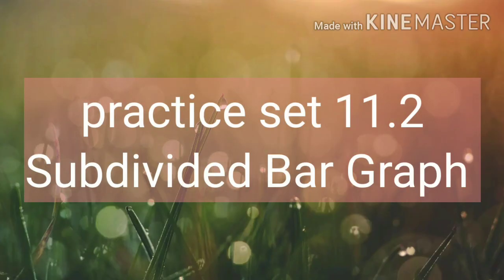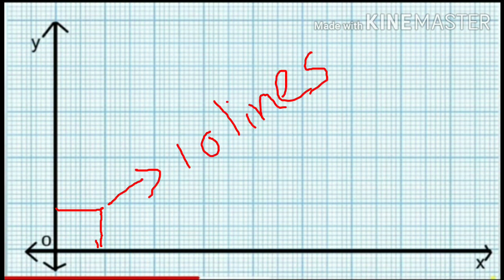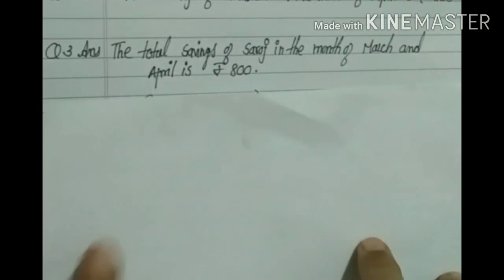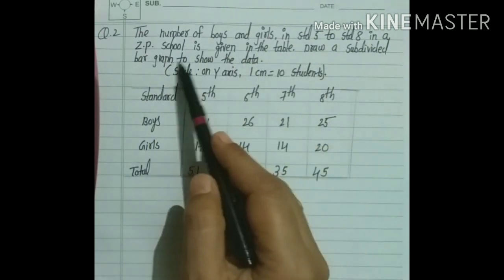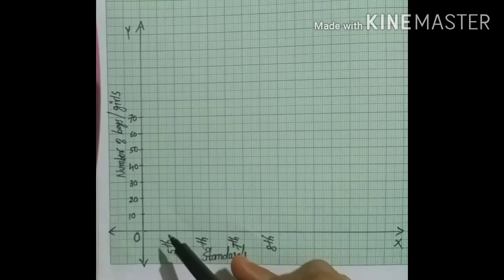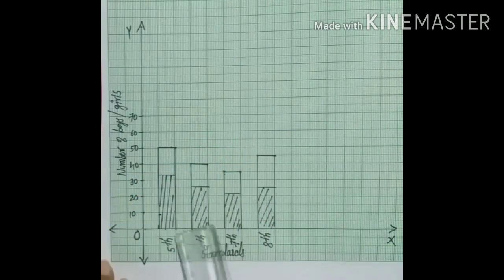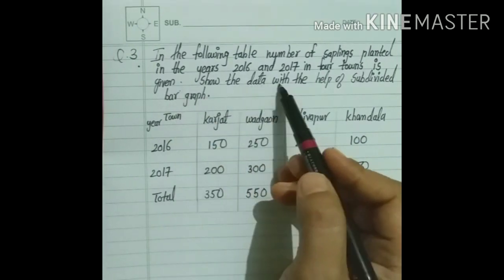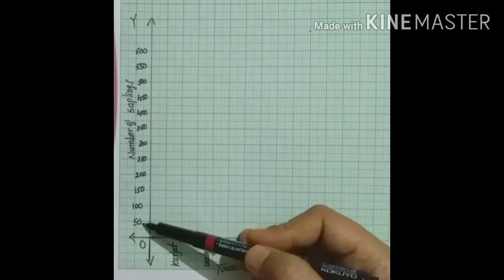Std:8,Sub:Maths,11th lesson Statistics